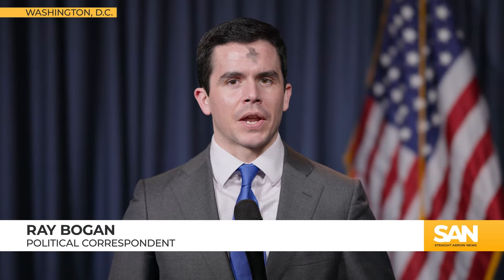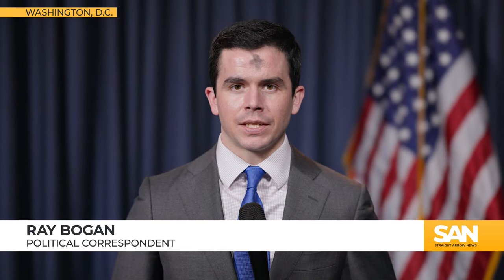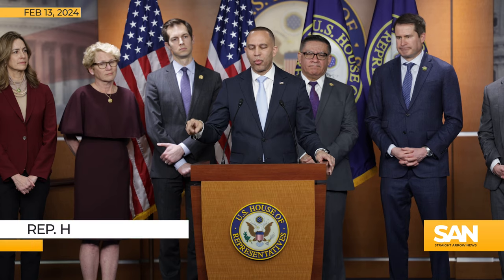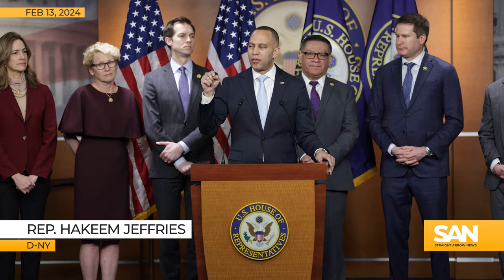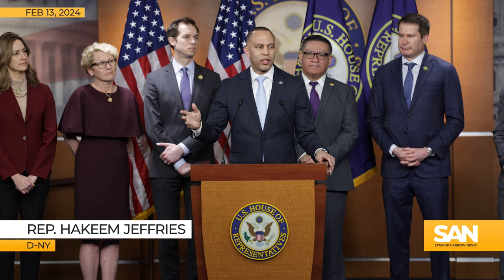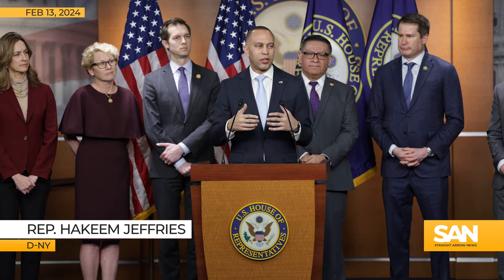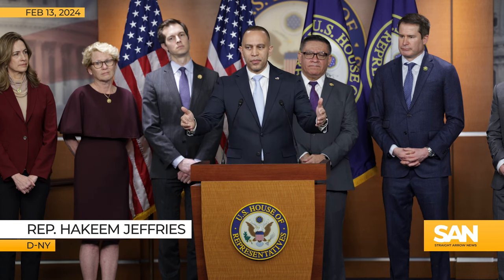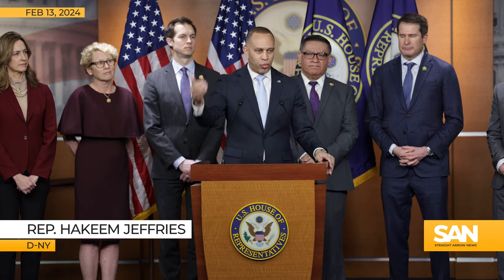Jeffries considers discharge petition to go around Speaker Johnson on foreign aid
The top Democrat in the House of Representatives said there are more than 300 bipartisan votes in the chamber to pass the $95 billion dollar foreign aid package the Senate approved Tuesday, Feb. 13. Minority Leader Hakeem Jeffries, D-N.Y., is calling on Speaker Mike Johnson, R-La., to bring it up for a vote.